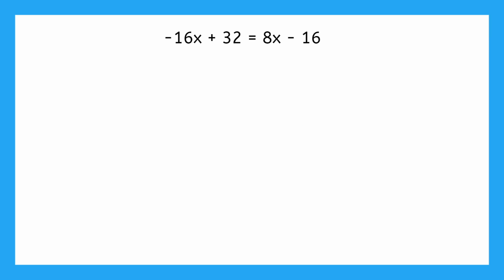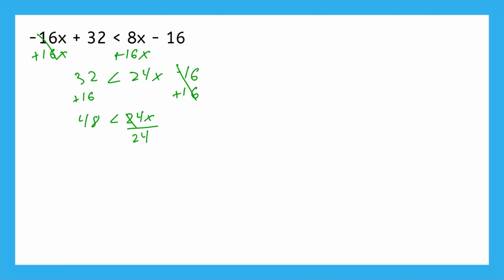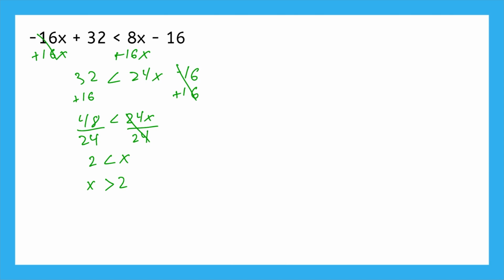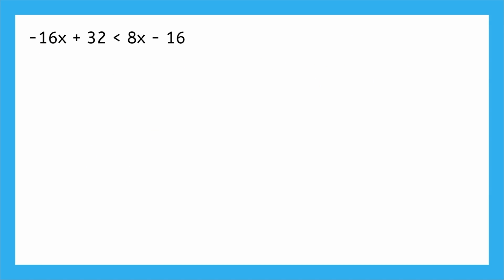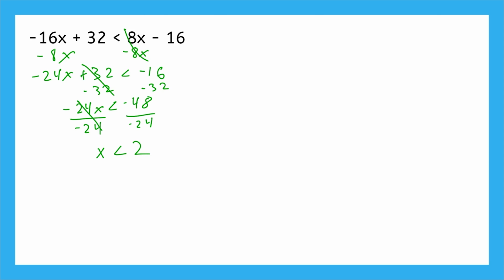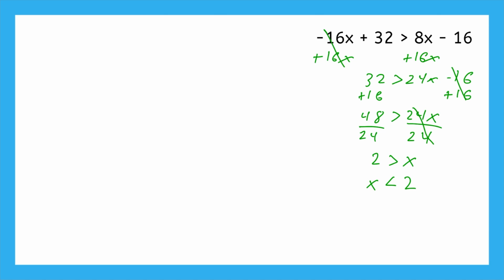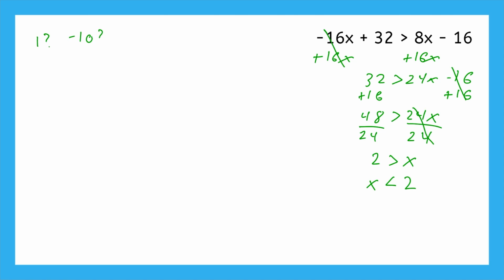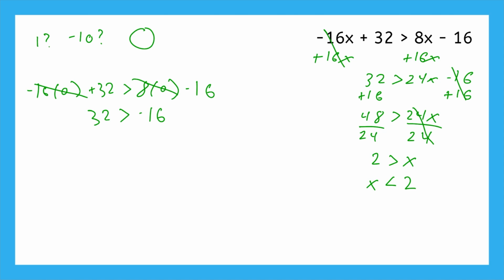Solving Inequalities in Algebra for Teens!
Work with Justin to learn how to solve inequalities in algebra.